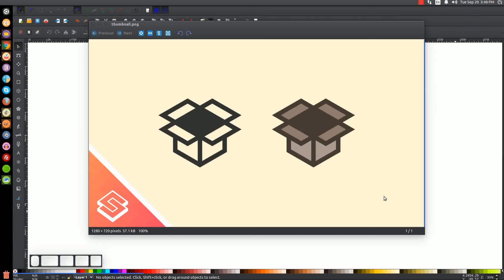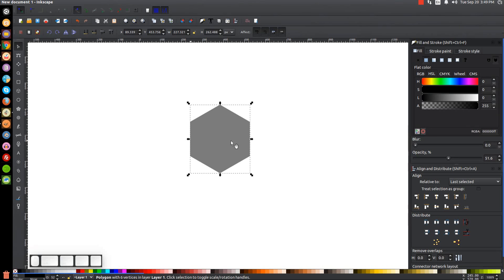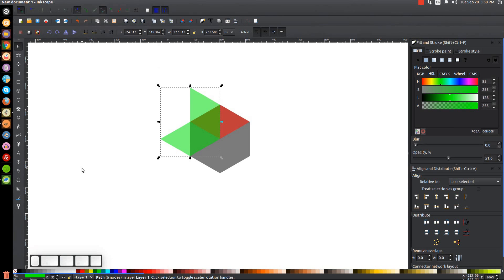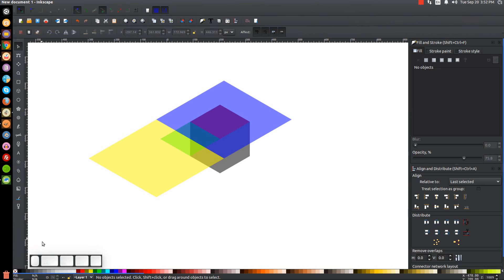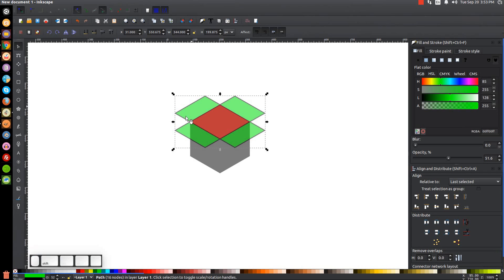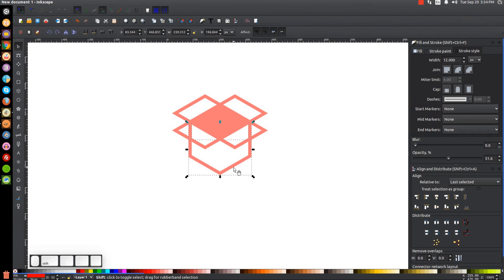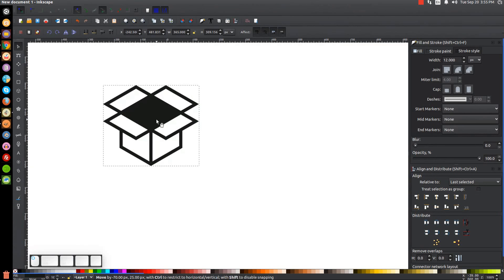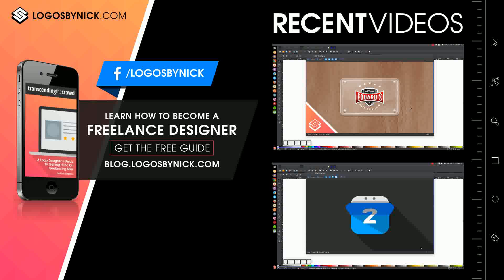Inkscape for Beginners: Simple Box Icon